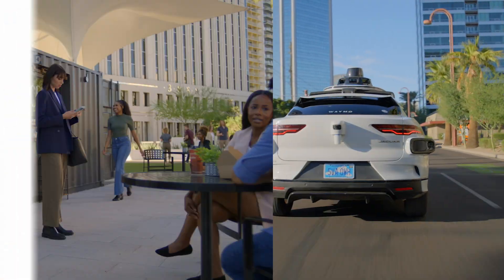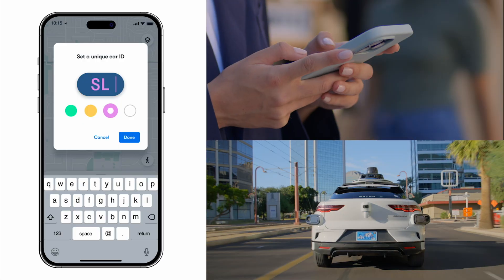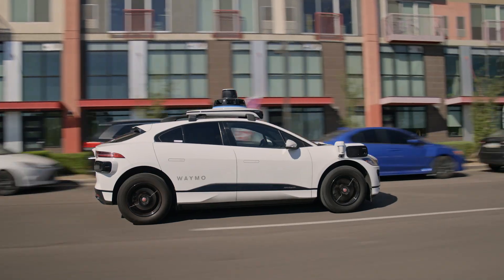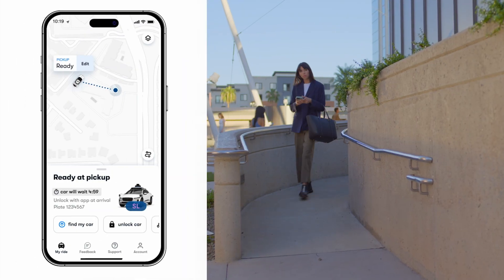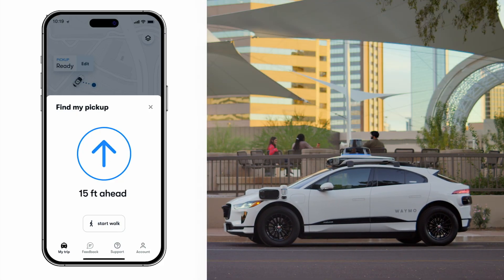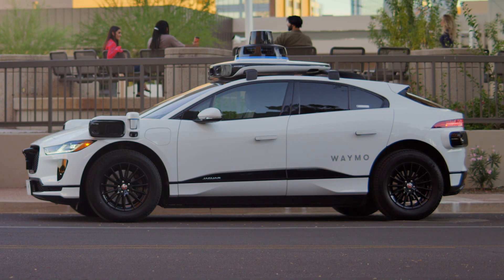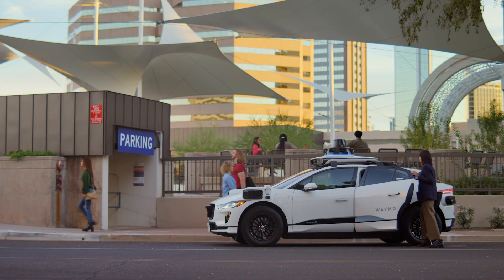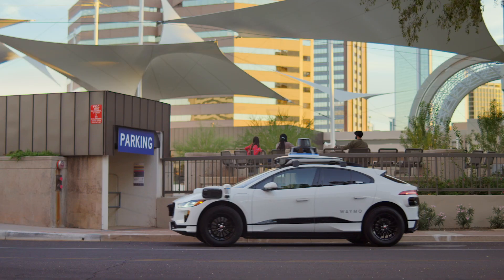Riding with Waymo | Getting into your car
Your car has arrived, but what happens now? Check out these tips to learn how to easily locate your car and start your trip!